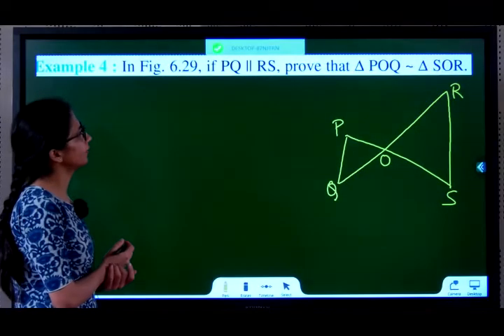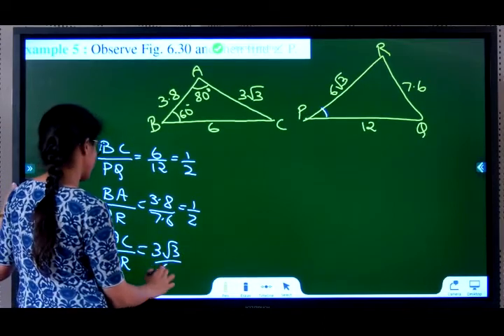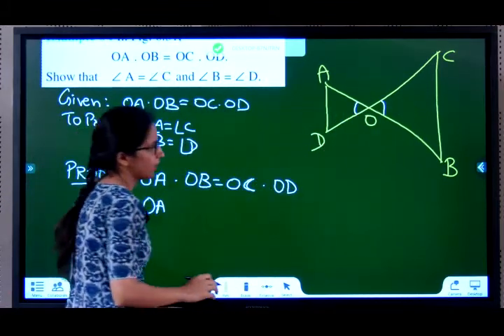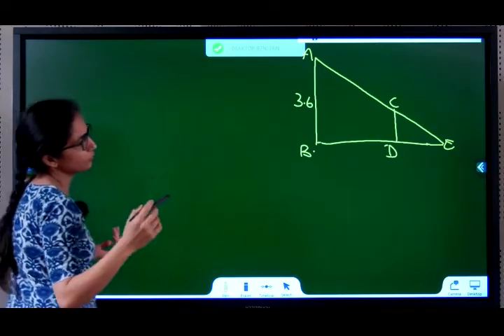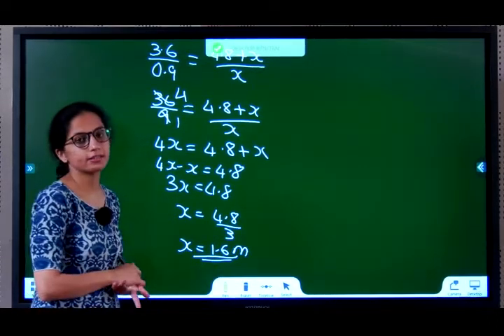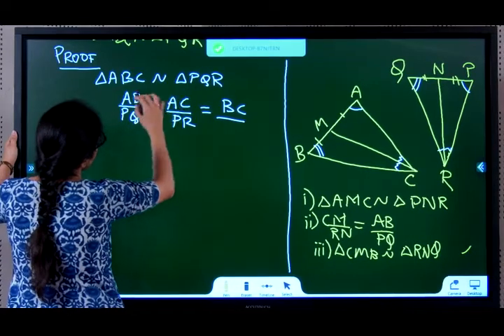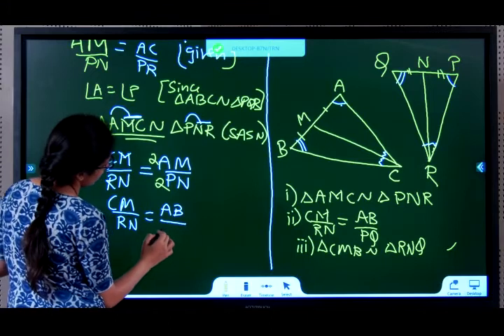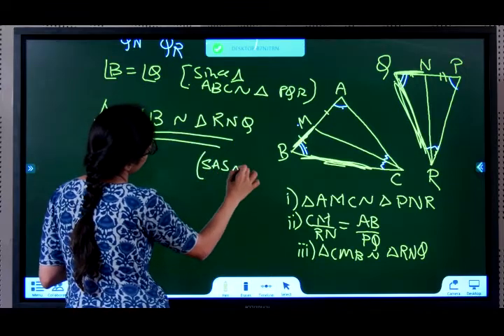Chapter 6 | SIMILAR TRIANGLES - Part 4 | NCERT Math Class X